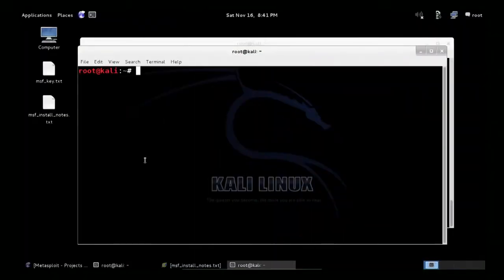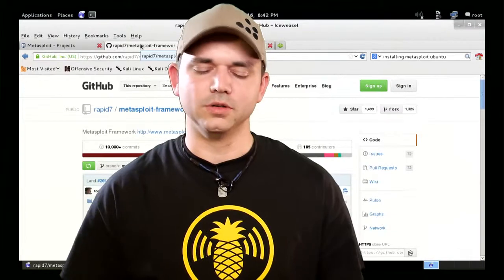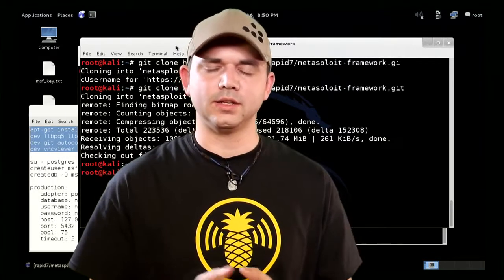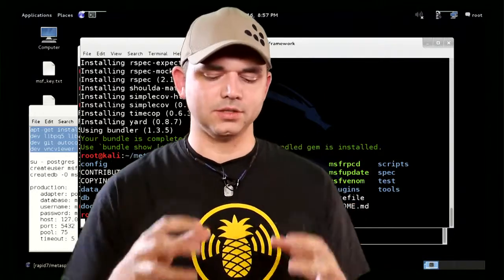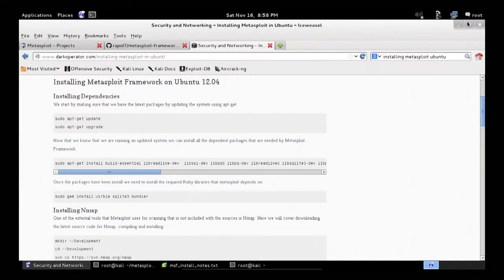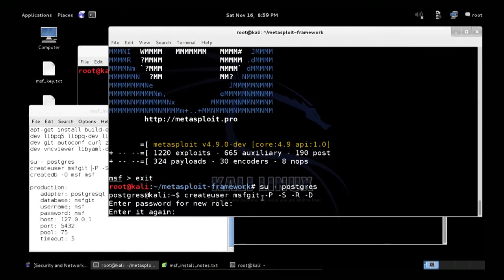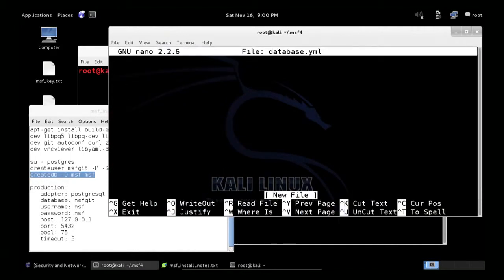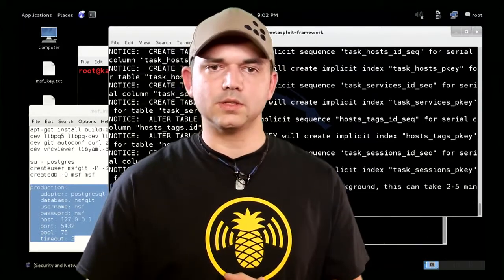Metasploit Framework Github Setup on Kali Linux Metasploit Minute